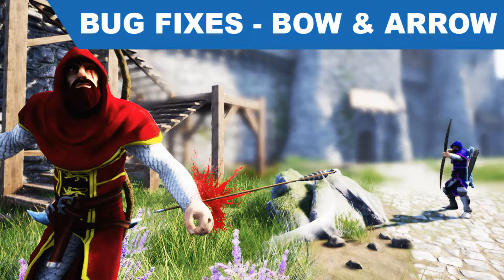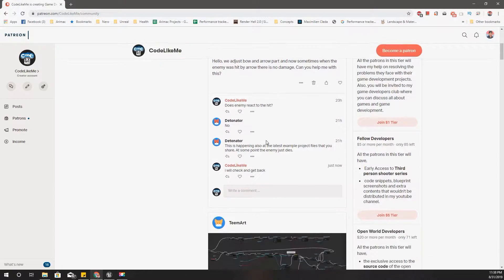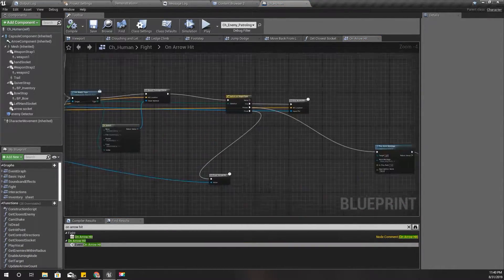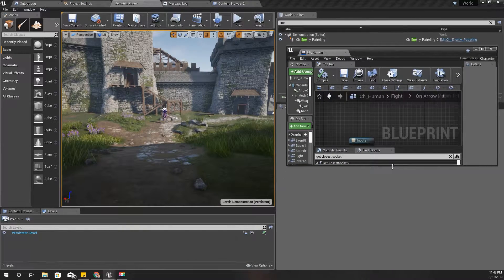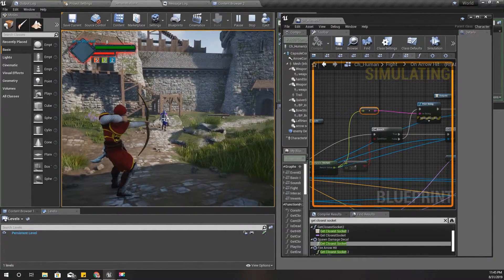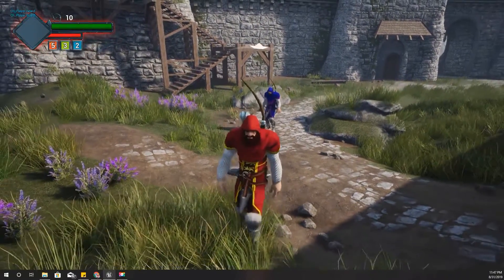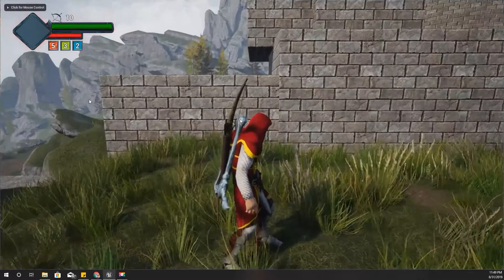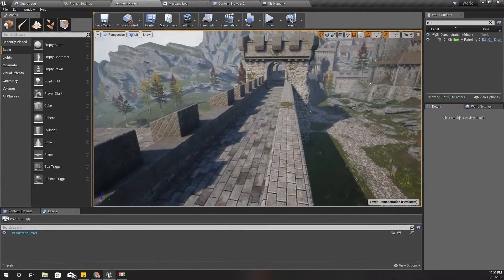Unreal Climbing and Arrows - Bug fixing - UE4 Tutorials #257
Today, I am going to work on some bug fixes in my bow and arrow system and in the climbing system in the game i am working on unreal engine 4.